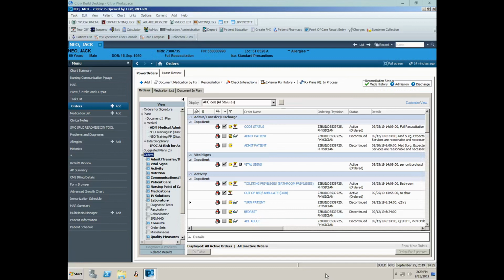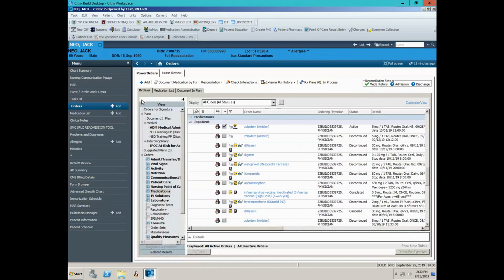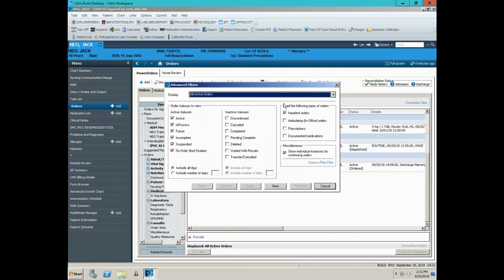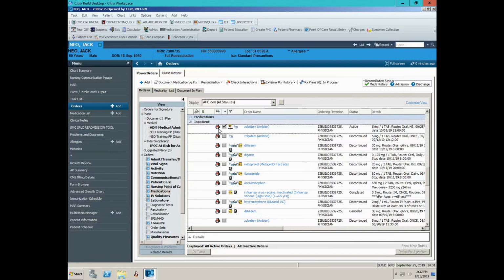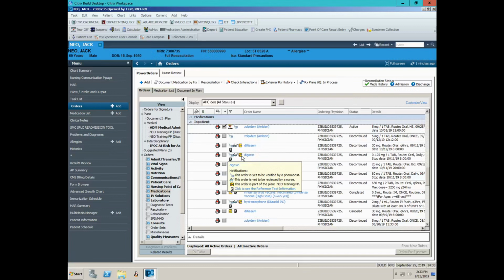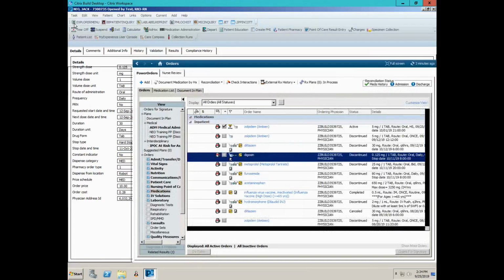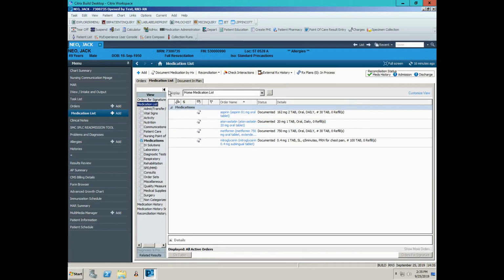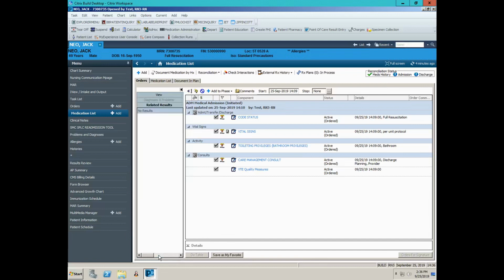Nursing CPOE - Order Profile and Navigation (Module 2)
Covers interacting with and navigating through the Order Profile.